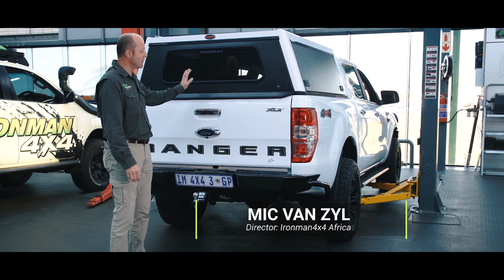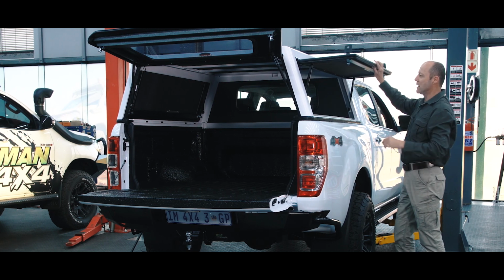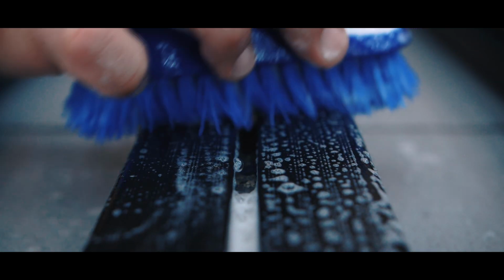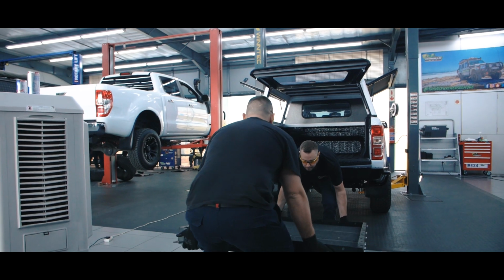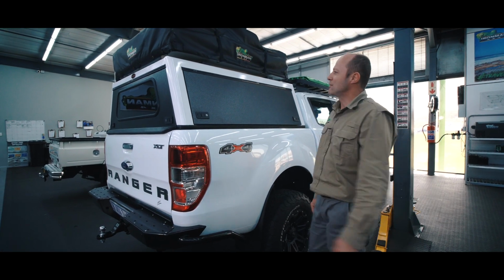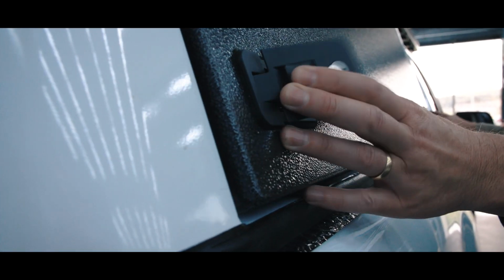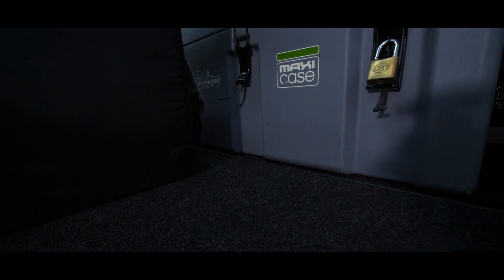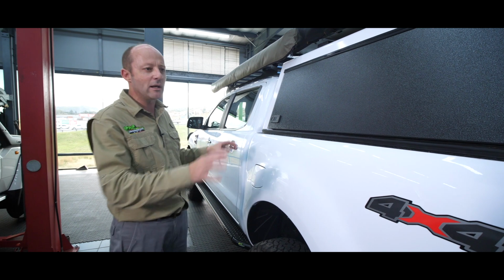Vehicle Build: Deon's 2021 Ford Ranger XLT Episode 06 Storage Solution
Moving onto the storage-solution part of the Ranger build. We make use of Bushtech Aluminium Canopies for the canopy and Front Runner South Africa for the lightweight roof rack.